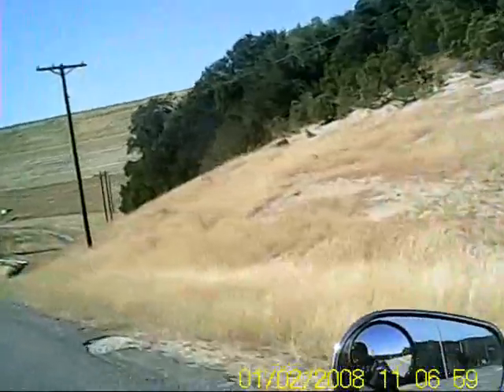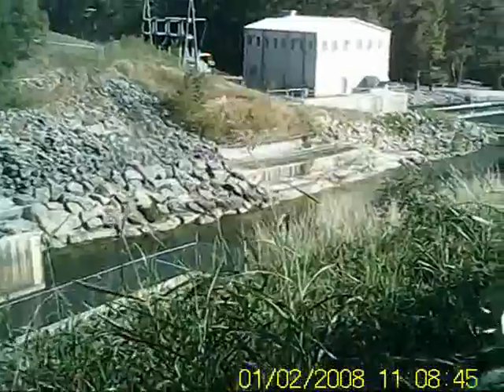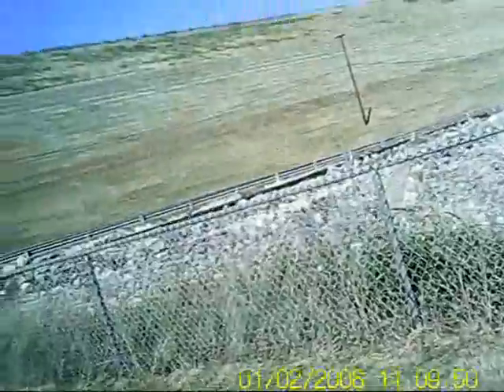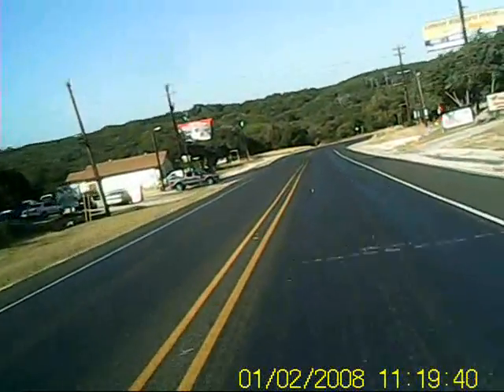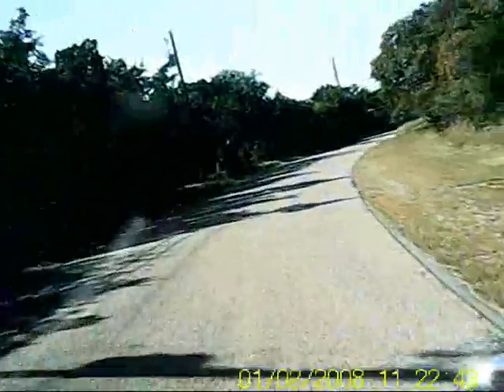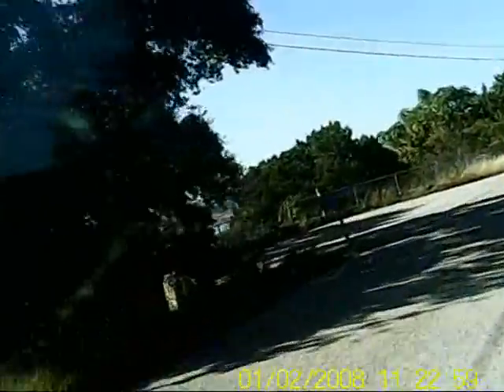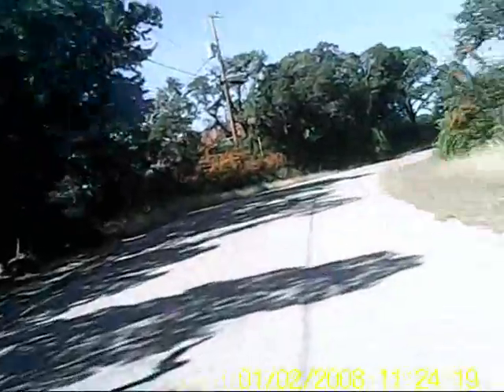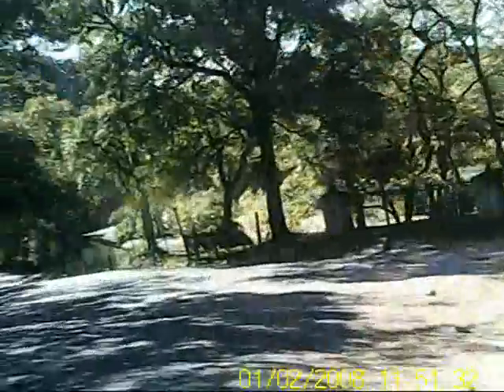Sunday Ride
15 minutes of my ride to Canyon Lake.  I forgot to set the date and time on the camera.  The date is actually 10/31/2010